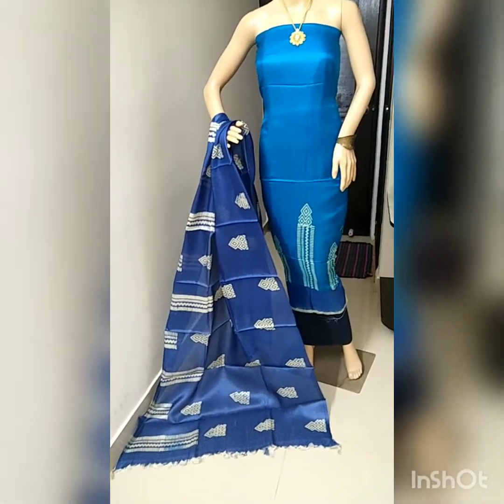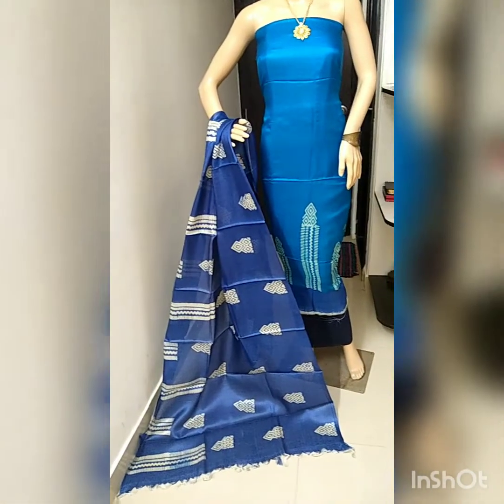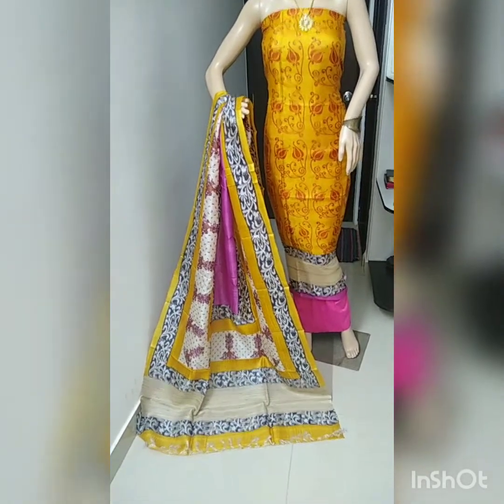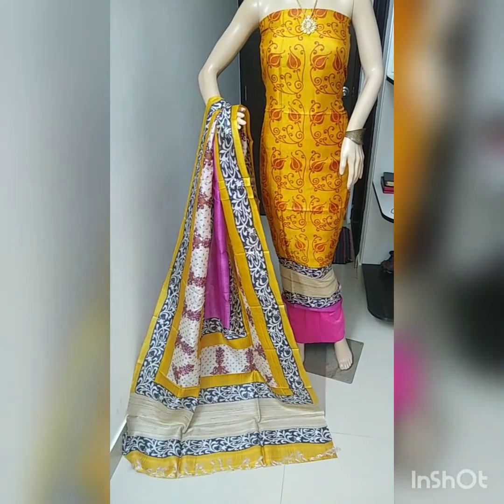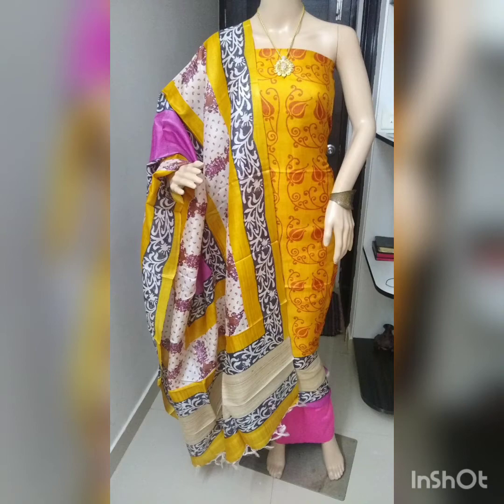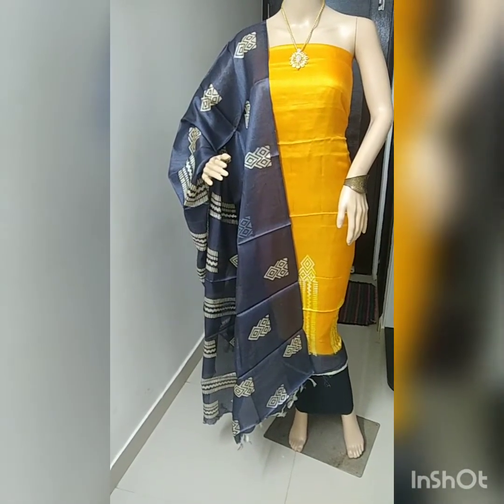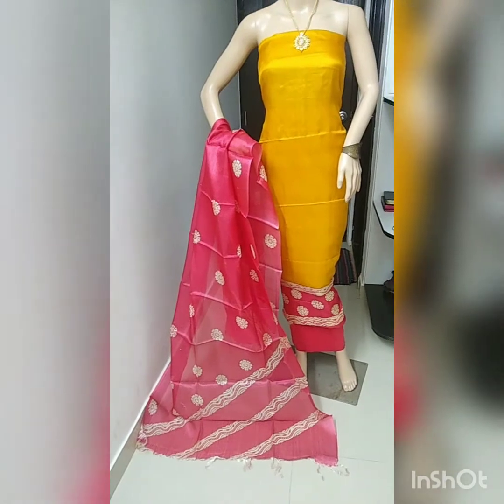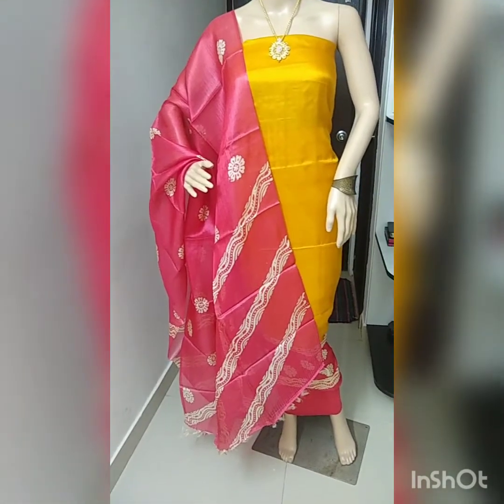Beautiful Block printed tussar silk materials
To book
pls click this below link